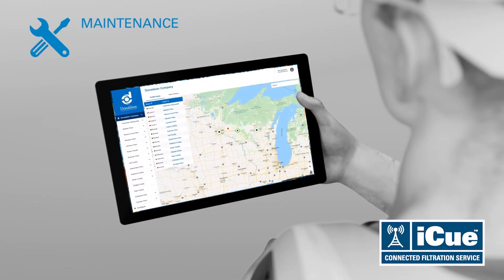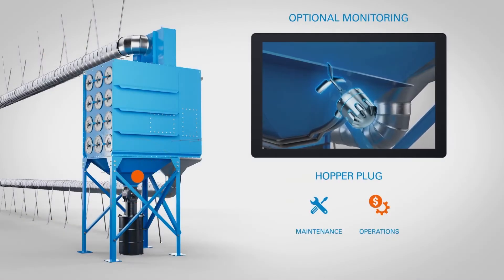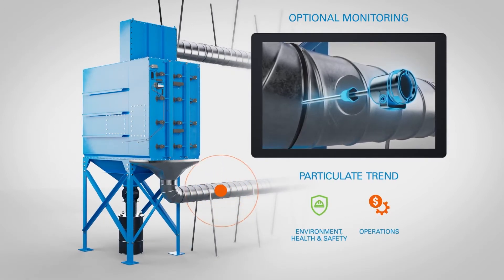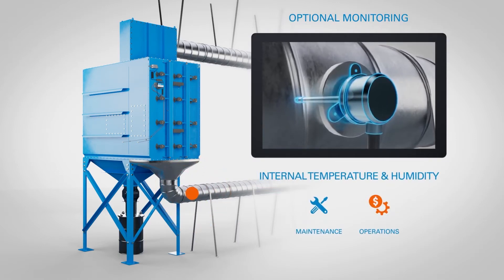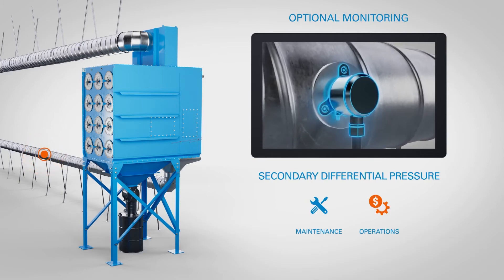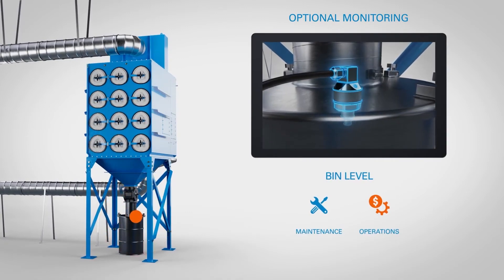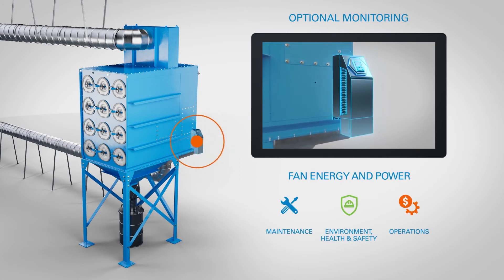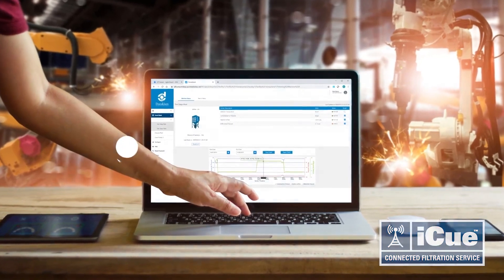Donaldson iCue™ Connected Filtration Service Enhanced Capabilities for Dust Collection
Explore enhanced monitoring capabilities of the Donaldson iCue Dust Filtration Service that can be added to support your unique operational needs like hopper plug reporting and particulate trend monitoring.